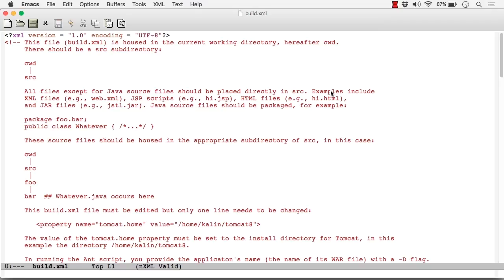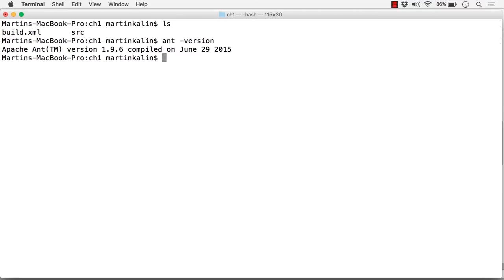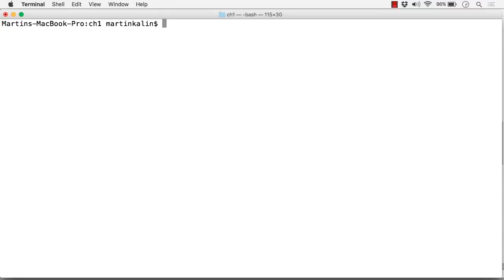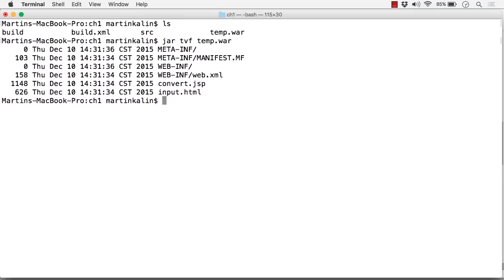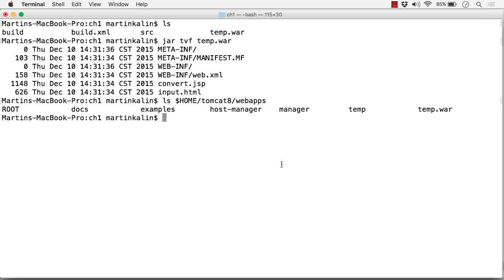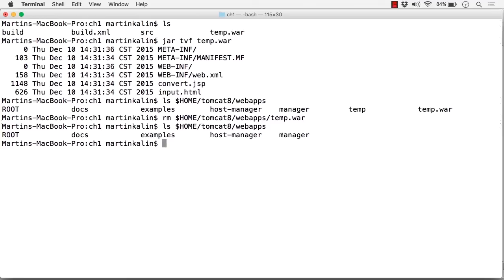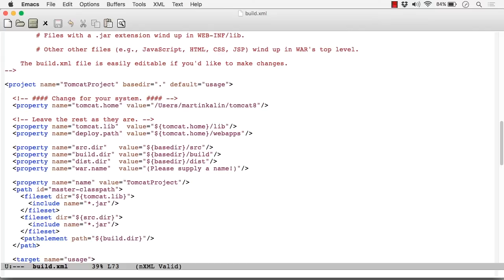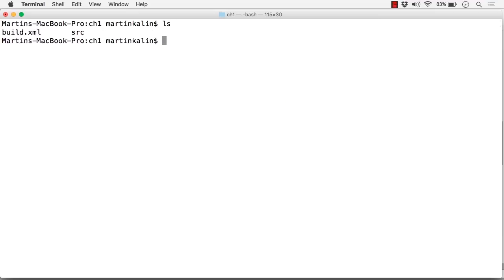08 Web App Deployment 2